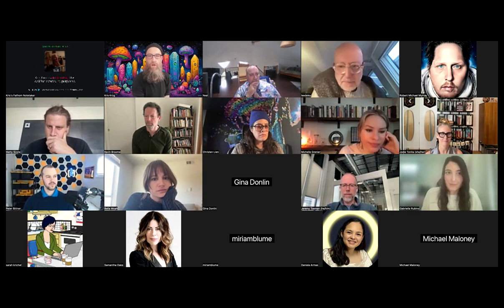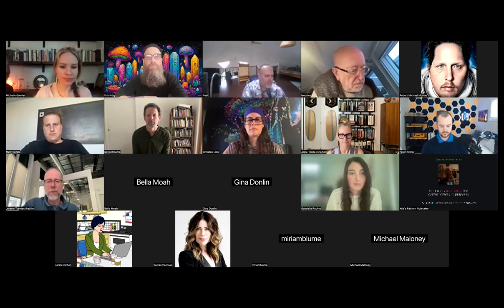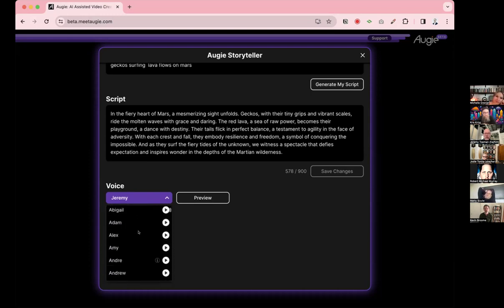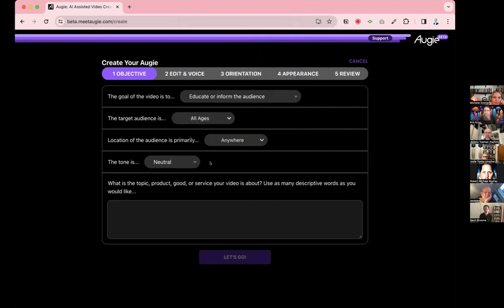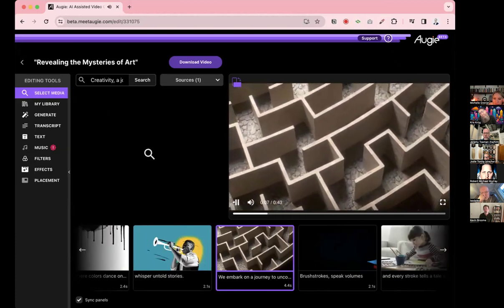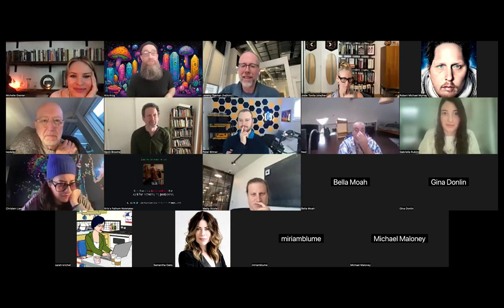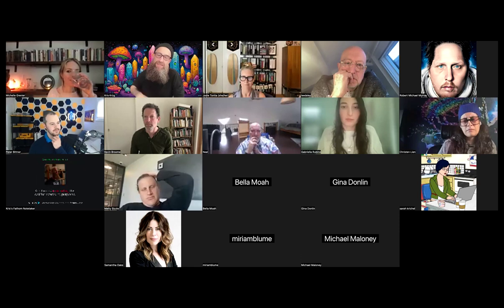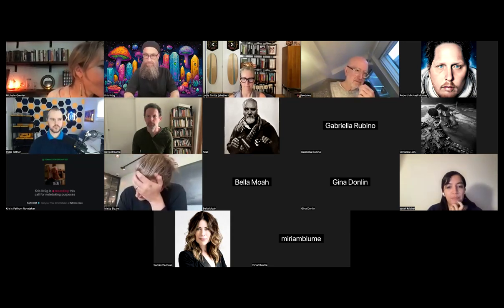Jeremy Toeman - Augie Studio Demo - Future Proof Creatives Workshop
Ready for your mind to be blown by the power of AI video creation? In this epic session, we go deep with my buddy Jeremy from Augie - a groundbreaking tool that quite literally turns your words into videos.
Jeremy drops insane knowledge bombs as he demos Augie's capabilities live, from generating custom voiceovers and slick animations to seamlessly incorporating stock footage and music.

You'll witness first-hand how easy it is to craft professional videos for marketing, storytelling, or just pure creative expression - all without a lick of traditional video editing skills.

But the real magic happens when Jeremy opens it up for us to put Augie through its paces. We dream up outrageous video concepts like geckos surfing on Martian lava flows, and watch in awe as the AI brings these vivid visions to life before our eyes. Mind = blown.

My main man Robert from Future Proof also stops by to showcase some stellar AI video samples his team has created, proving this tech is a game-changer for everything from news content to wacky brand videos.
Whether you're a creator, marketer, or just someone who geeks out over disruptive tech, this video is an absolute must-watch.

 The future of video has arrived, and after seeing what's possible with Augie, you'll never look at video creation the same way again! Copy